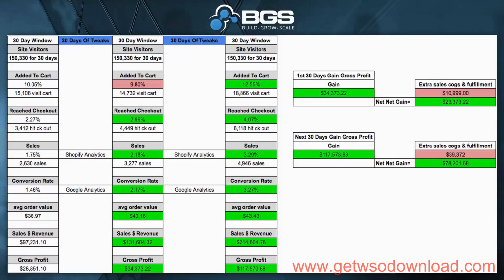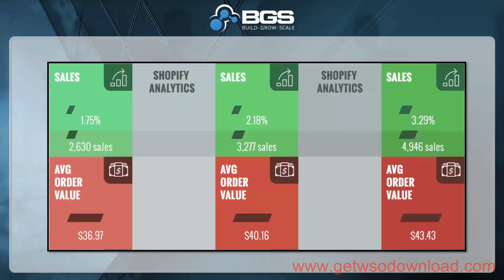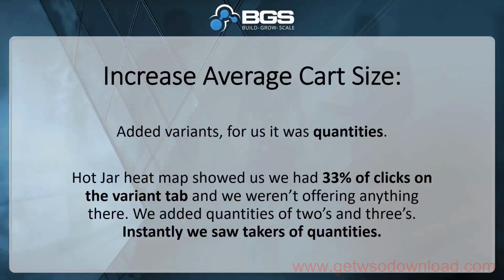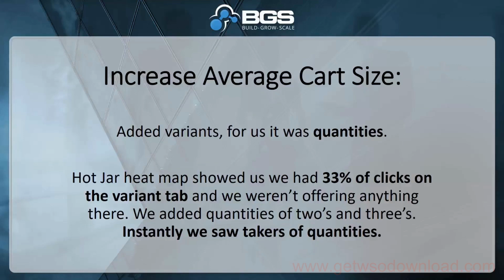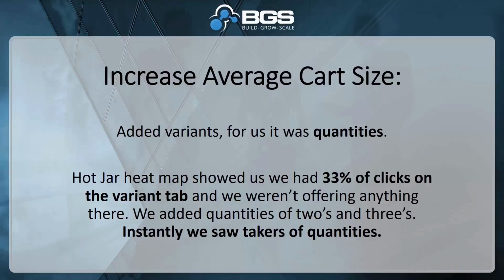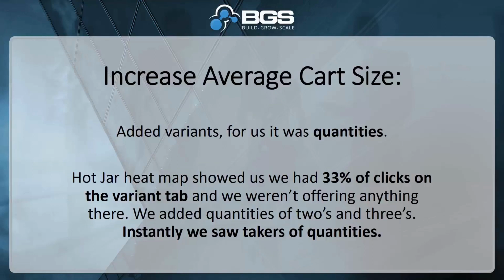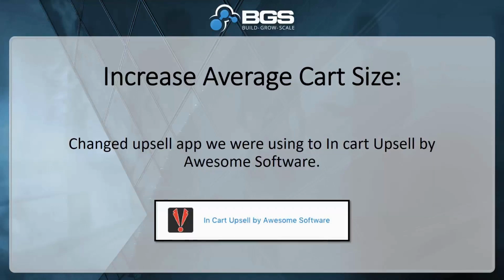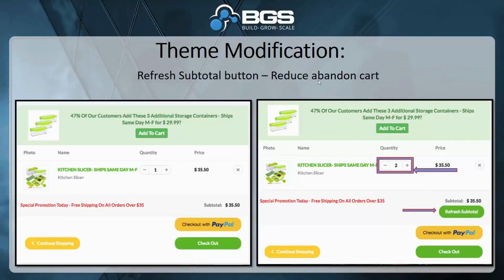05 Average Cart Value Improvements (5-7)